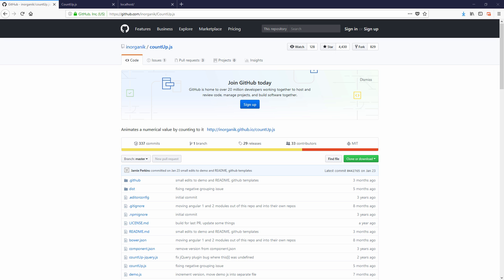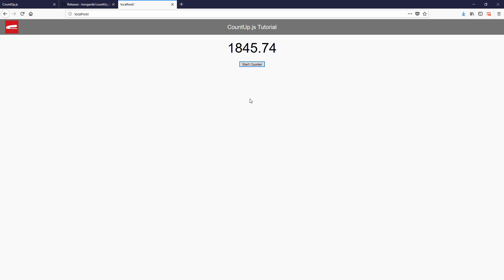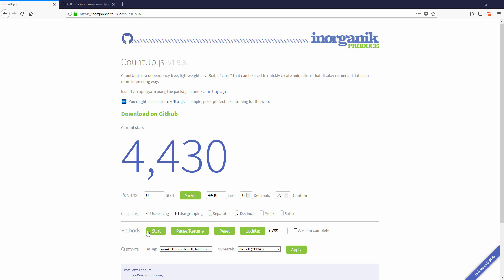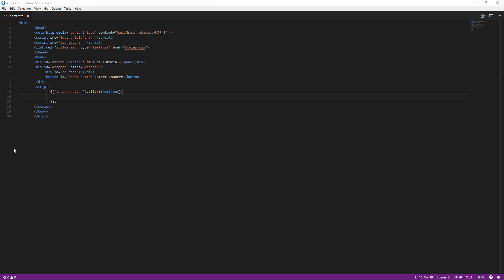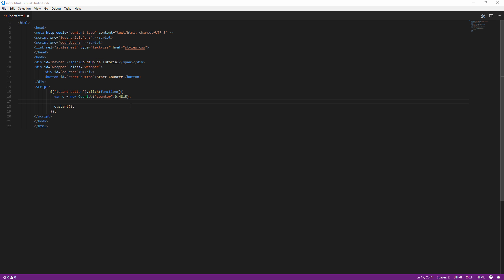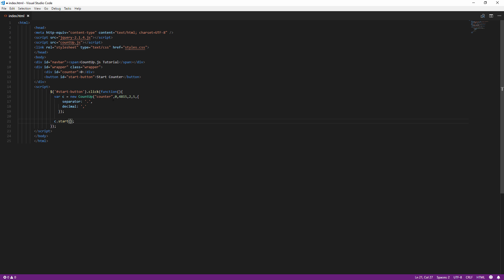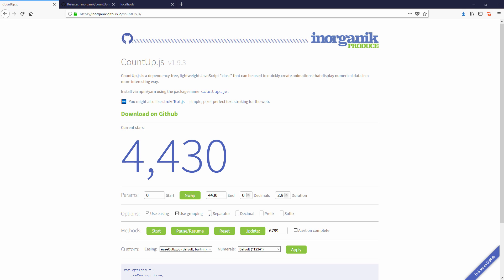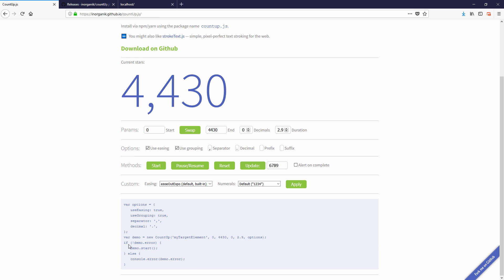Countup.js Tutorial | Javascript Counting Animation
How to create counting animation with CountUp.js. A javascript library that let you create a number counting animation with ease.